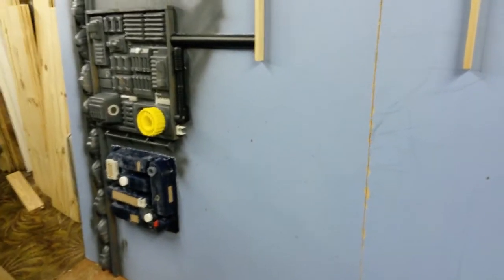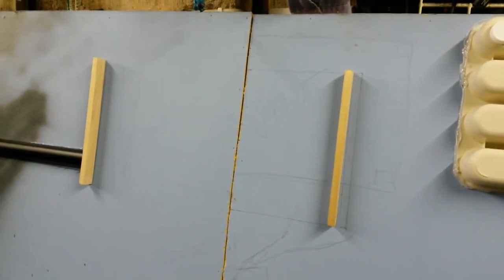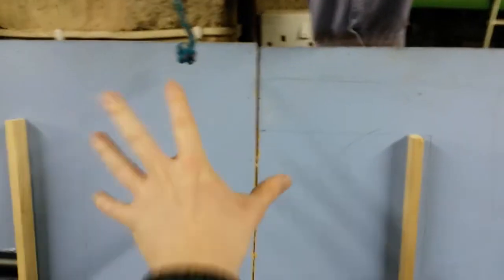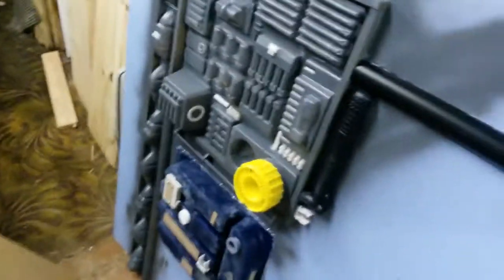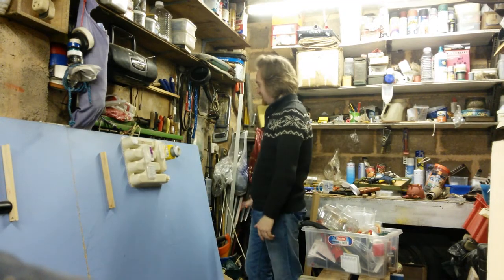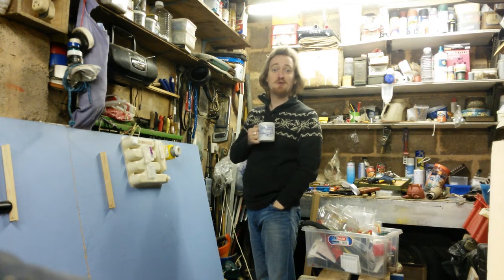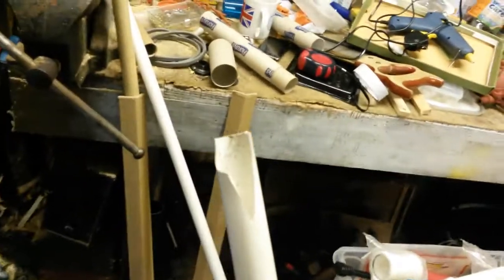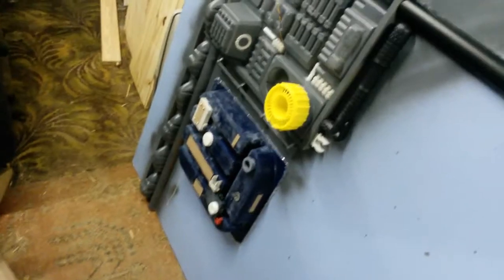NAUGHTY BISCUITS – In the Making #6: Vlog Background, Part 4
Tea breaks are the order of the day as Tom Hutchings continues work on his vlog background panels, and discovers some old props from yesteryear.

You can find out more about the "Seasons of War" project on Facebook and watch the short film in aid of Caudwell Children

Follow the "Honest Tommy" retro sci-fi comedy project on Twitter (@HT_Film) and Tumblr for updates.

Recorded on 13th and 20th February, 2016.
Honest Tommy Productions 2016.